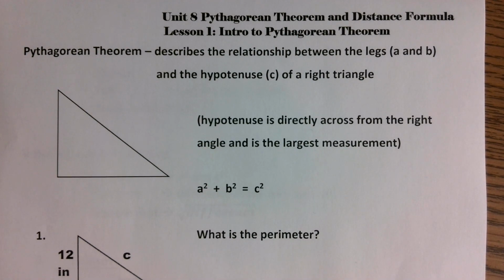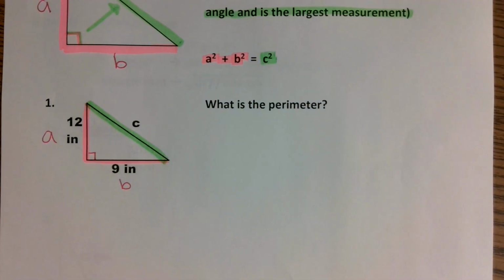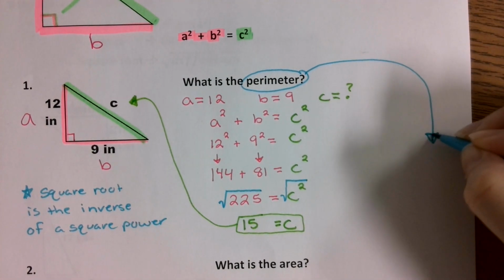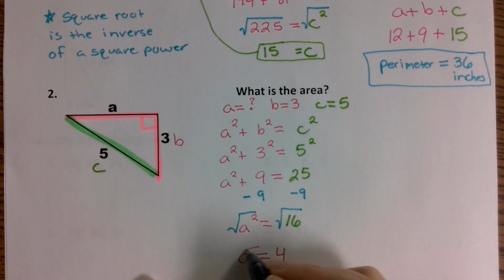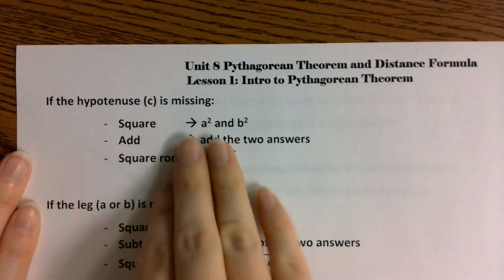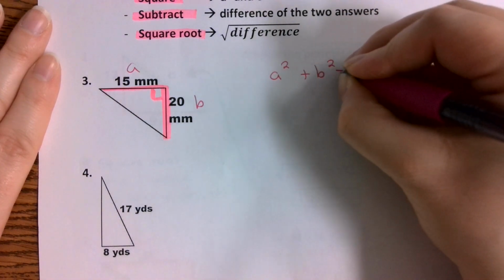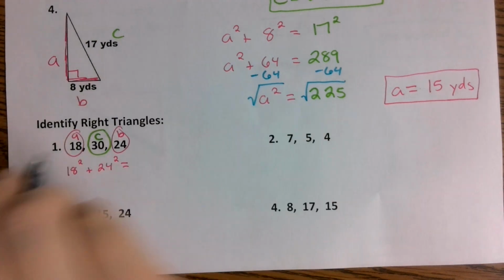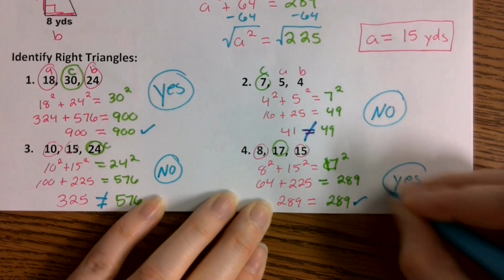2-9-23 Intro to Pythagorean Theorem